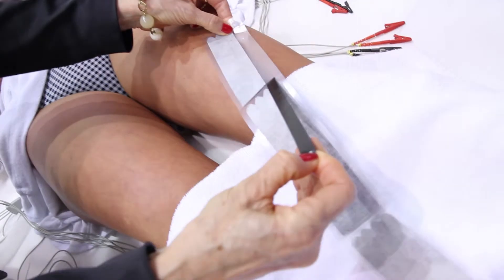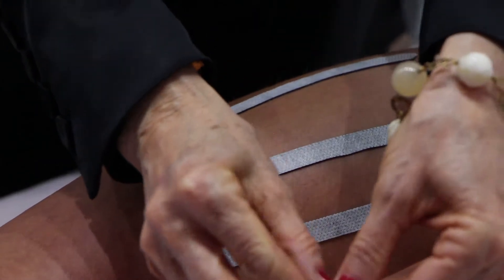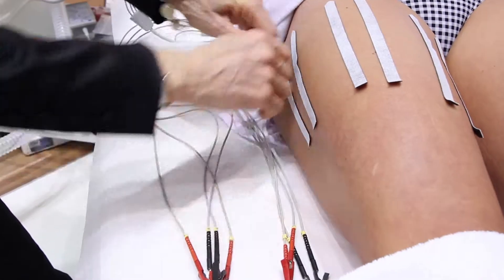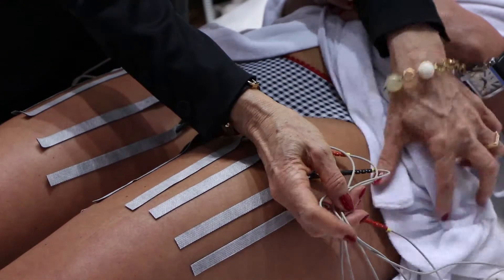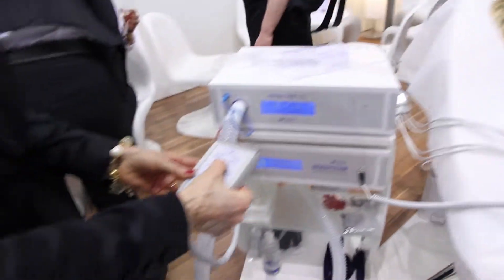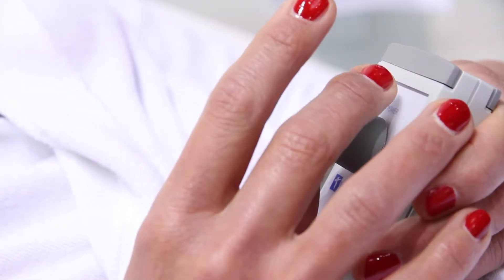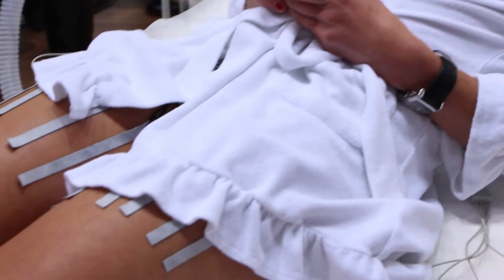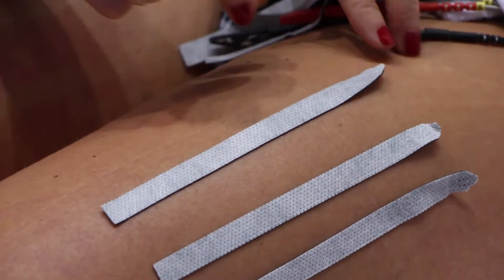WEYERGANS TV - Bodystar engl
Die Weyergans High Care AG ist ein mittelständiges Unternehmen aus dem westlichen Rheinland. Die Kernkompetenz liegt im Bereich Forschung, Entwicklung und Produktion von innovativen kosmetischen und medizinischen Anwendungen.
Kompromisslos hohe Qualität. Das bieten Ihnen u.a. die Facial- Behandlungen von Weyergans High Care® Cosmetics. Erleben Sie Premium Gesichtspflege (Anti-Aging), pflegen Sie sich auf höchstem Niveau und lassen Sie Ihre Haut neu erstrahlen!
Die High Care® Body-Behandlungen stehen für straffe Haut und ein selbstbewusstes Auftreten. Angereichert mit hochwirksamen Wirkstoffen unterstützen sie die Verbesserung des Hautbildes -- für individuell schöne Beine ohne Cellulite.